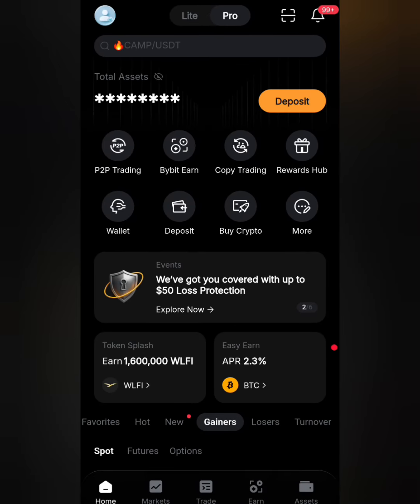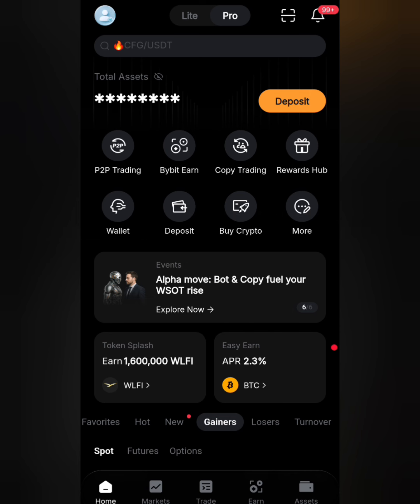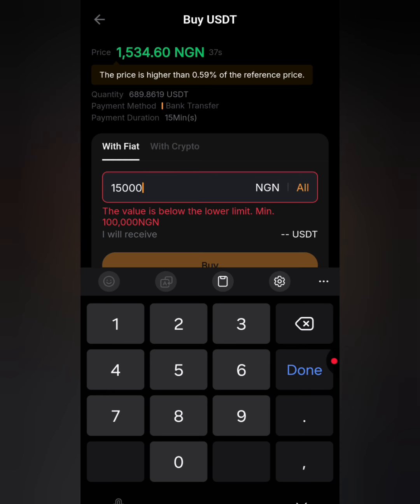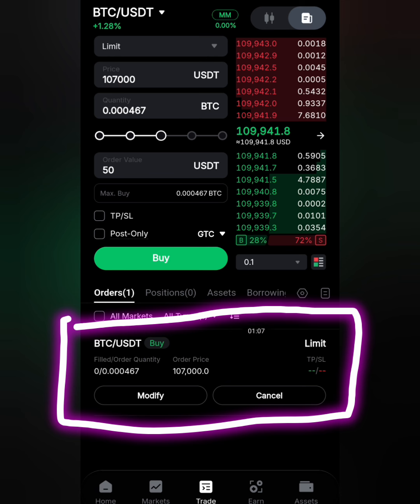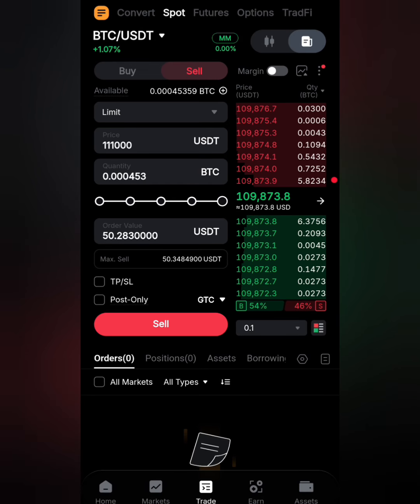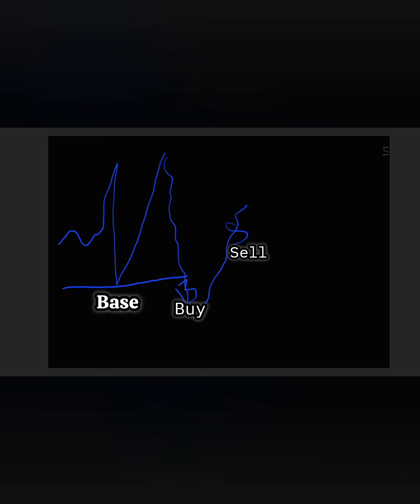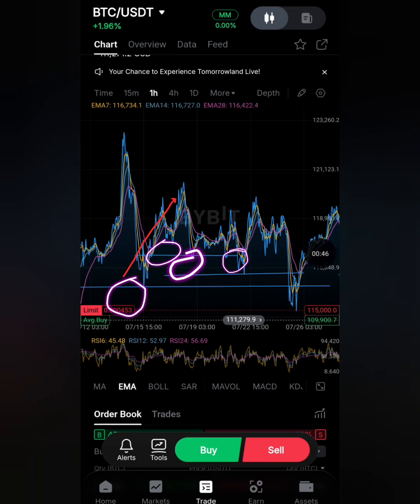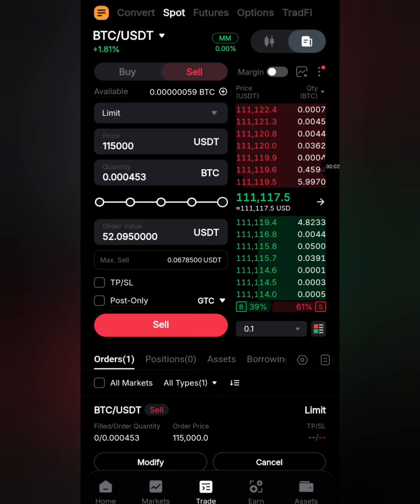BEST SPOT TRADING STRATEGY: MAKE UP TO $100 PROFIT TRADING SPOT ON BYBIT || MAKE MONEY ONLINE 2025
OKX
GEEGPAY
ARBITRAGE
CRYPTO ARBITRAGE
DOLLAR ARBITRAGE
CRYPTO
MONEY
TRADING
AIRDROP
BITCOIN
ONLINE
MINE
HUSTLE
WORK
MAKE MONEY
WITHDRAWAL
USDT
INVEST
BNB
BINANCE
BLOCKCHAIN
LITECOIN
ONLINE EARNING
UNLIMITED ARBITRAGE
COIN
QISWAP
FINANCE
BANK RATE
NAIRA
P2P
HOW TO
OKX
SPOT TRADING
MAKE MONEY
EASY MONEY
PASSIVE INCOME
DIGITAL COIN
BINANCE ARBITRAGE
NAIRA
GIFT CARD ARBITRAGE
GIFT CARD